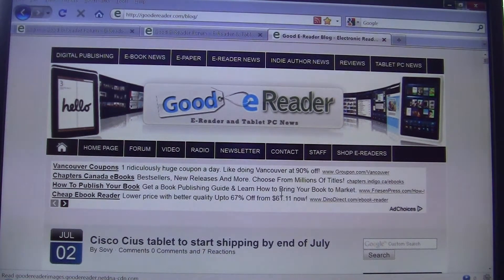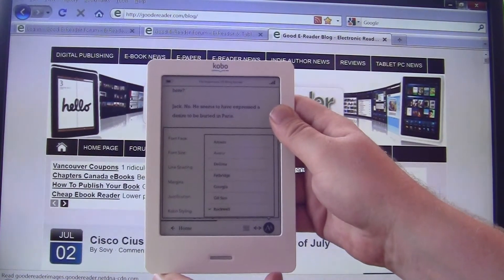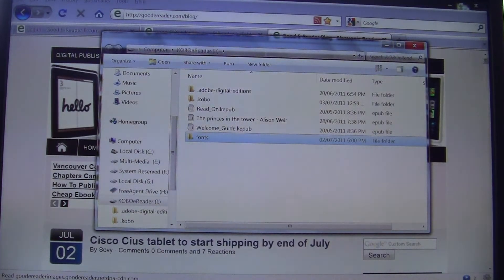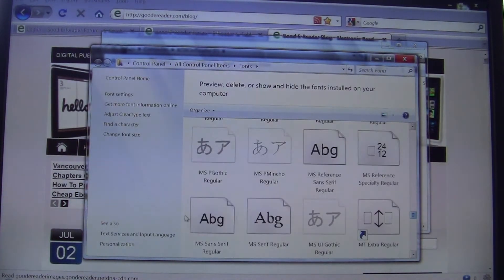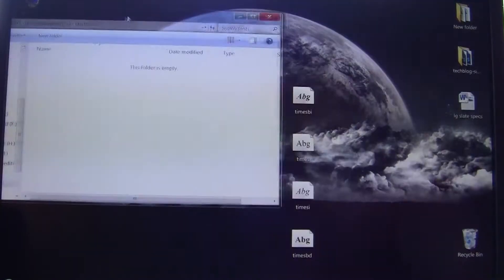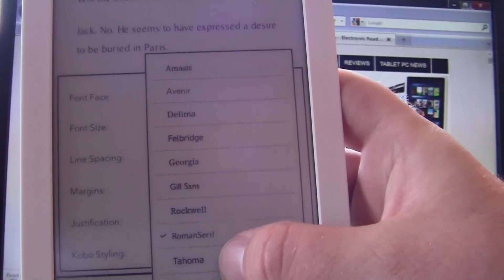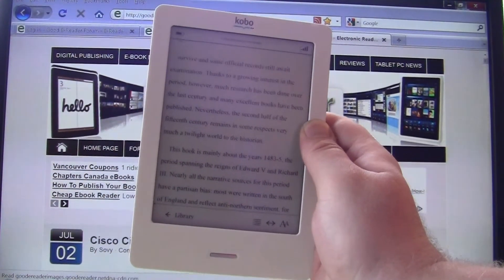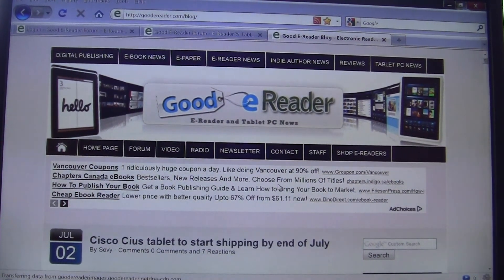How to load in Fonts on the Kobo Touch E-Reader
In this exclusive Goodereader.com video tutorial we teach you how to sideload in your own fonts onto the Kobo Touch E-Reader! We show you how to find fonts from the internet and your own computer to copy them over! With the latest Kobo Firmware update it allows you how to upload your own fonts and this is a great video to show you how.